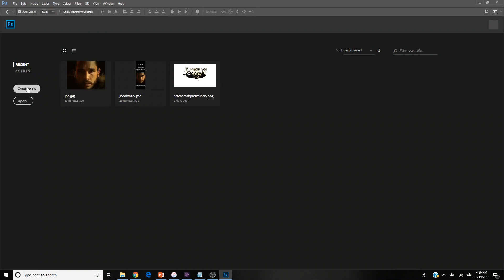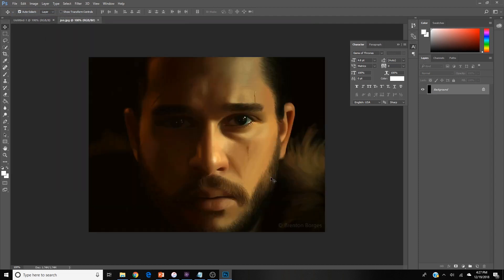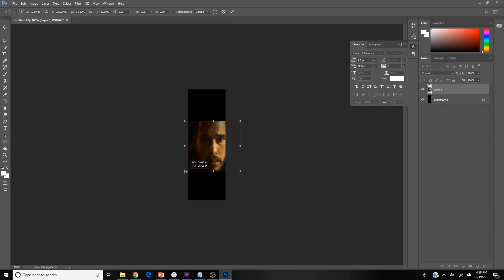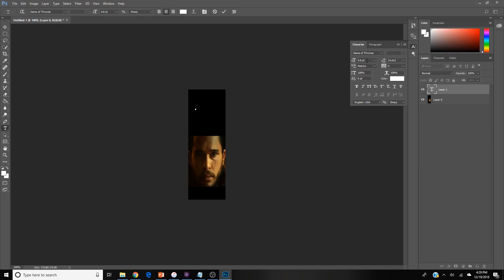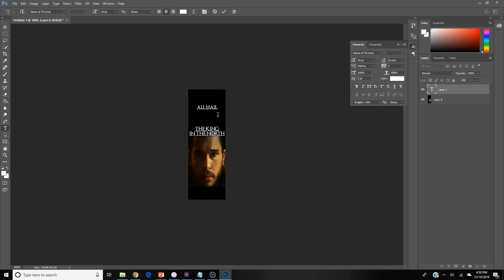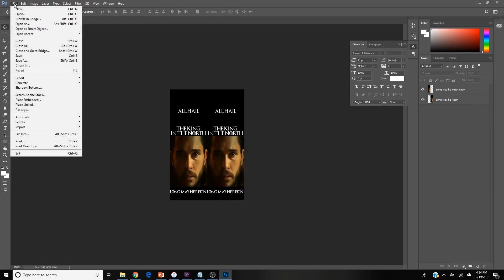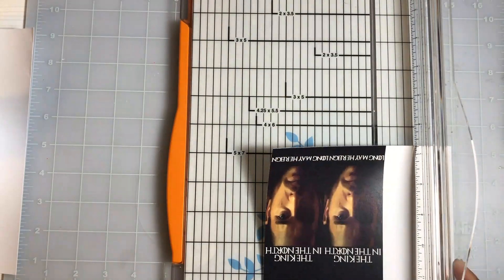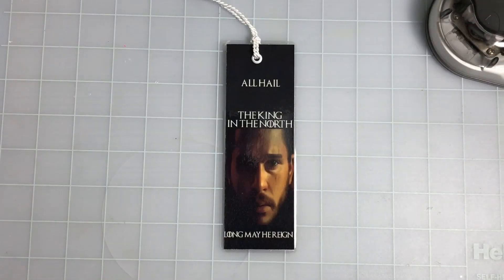DIY: How to Make a Bookmark in Photoshop!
In this tutorial I am going to show you how to make a bookmark in the latest version of Photoshop.  The idea came from a tutorial I followed years ago in a previous version of Photoshop.  I will link that video below!

-TOOLS USED-
Corner Rounder
Laminating Pouches